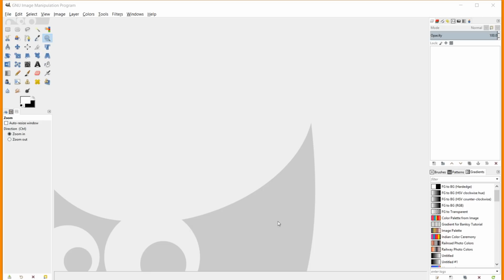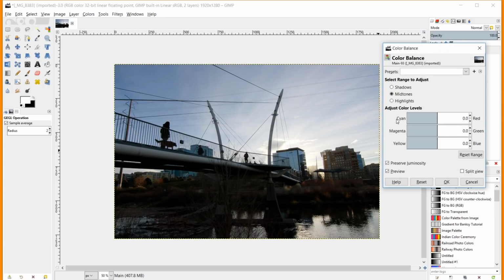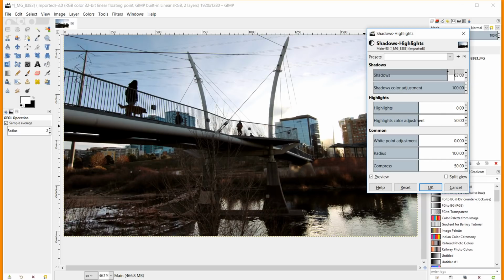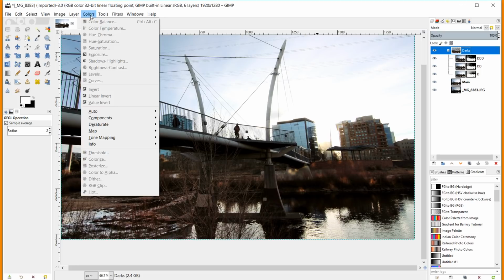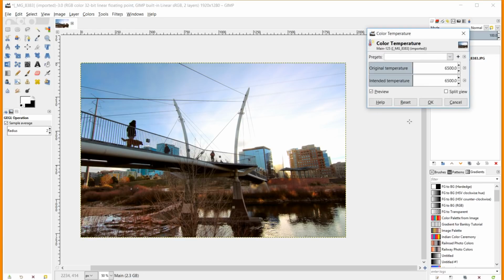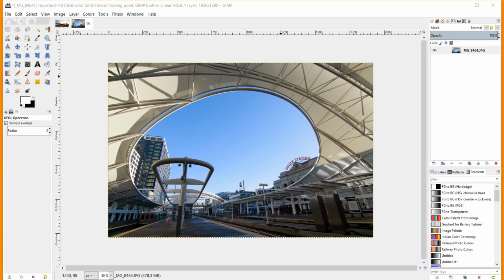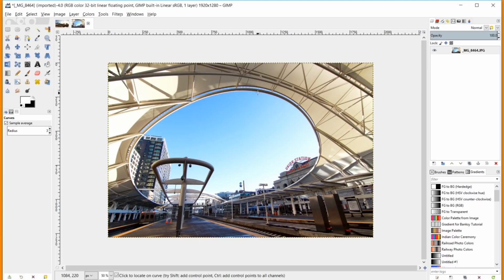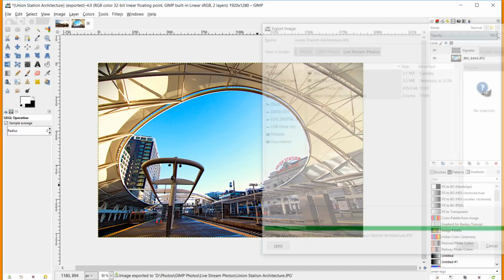GIMP 2.10 Live Photo Editing Session (12/8)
Join me for a live GIMP 2.10 Photo Editing session! I'll be editing a few photos that I took over the past week, walking you through the process of editing a photo from start to finish for several photos. This is a great way to brush up on your photo editing skills and ask any questions you may have about tutorials we released this week.

Ken Brewer
Dill Contradiction

BashMurals
commodore256
Cedric Debono
Jamie Fraser
Judd West

Stephanie Paynter